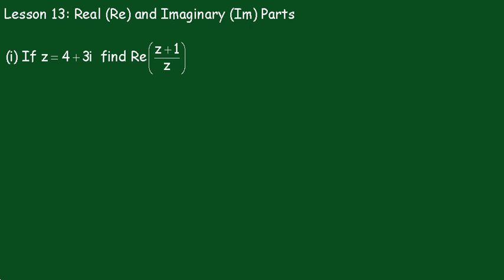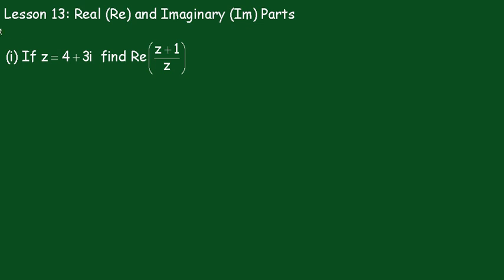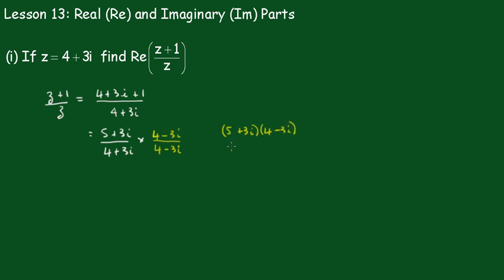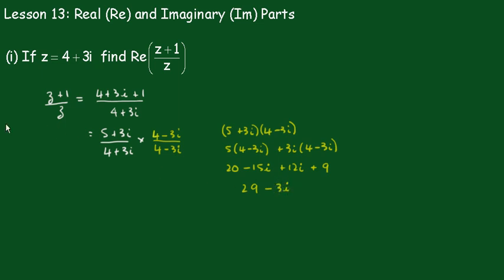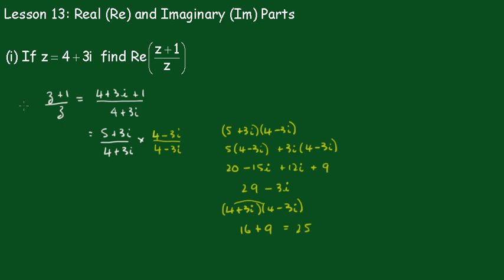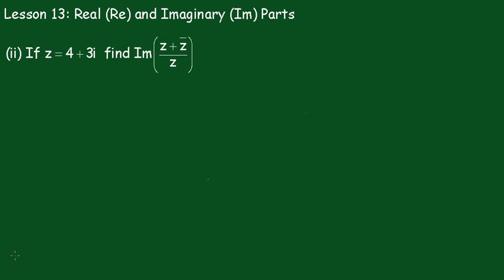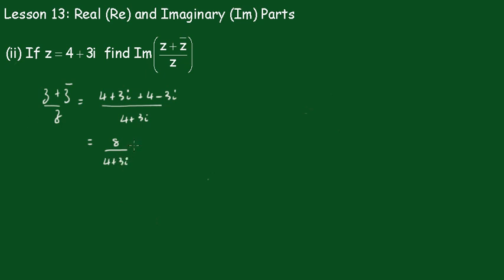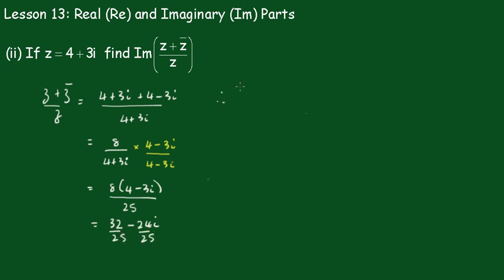Complex Numbers: Lesson 13 (Real and Imaginary Parts of a Complex Number)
The real (Re) and the imaginary (Im) parts of a complex number is discussed.
Regards,
John Kinny-Lewis